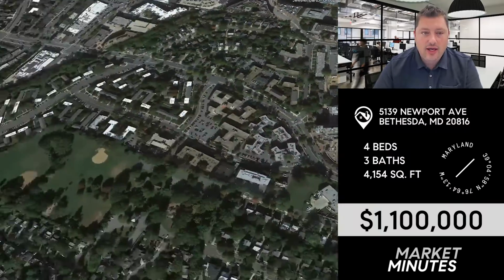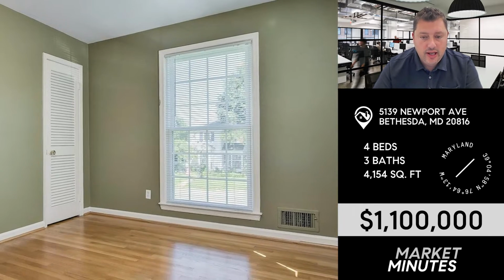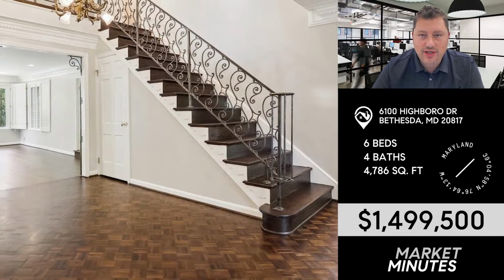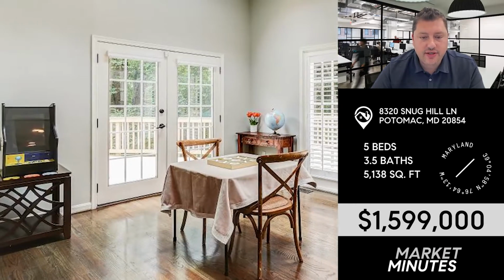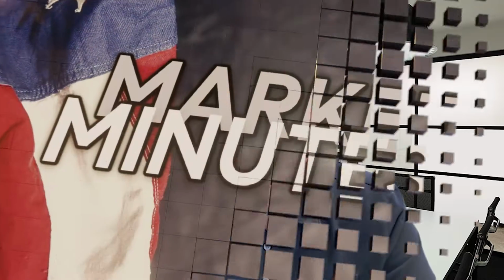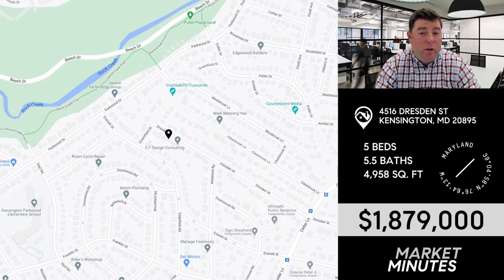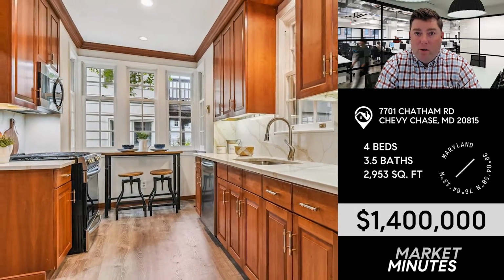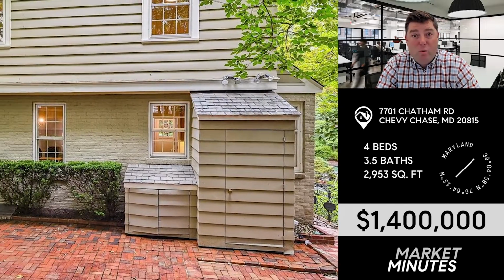Happy 4th of July. Market Minutes 07-02-22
July 4th weekend might be that perfect time to get that dream home with no competition..  Come see what's available in Bethesda, Potomac, chevy chase and Kensington.